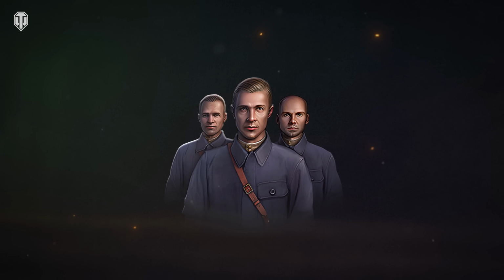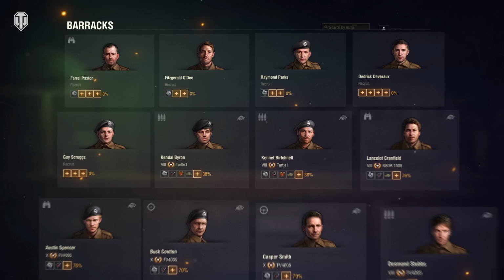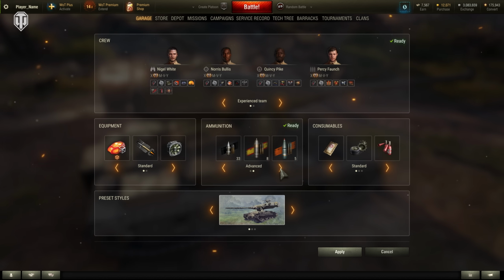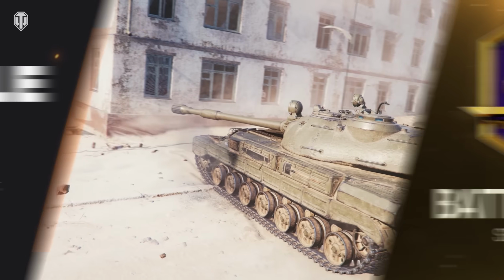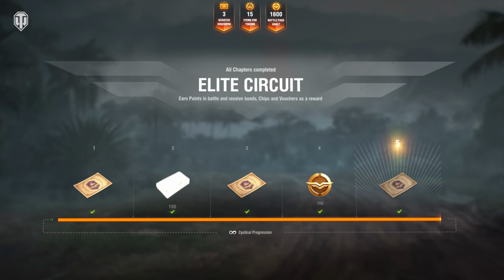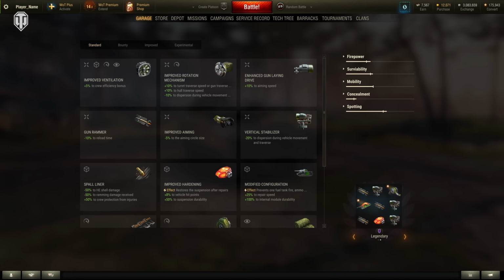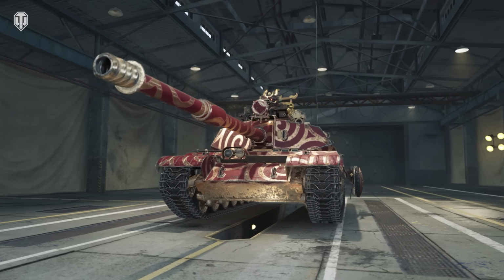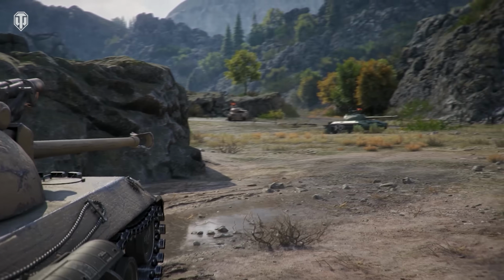Update 1.28: Polished Steel | World of Tanks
Polished Steel is coming to the World of Tanks! Update 1.28 brings a smoother, sleeker experience—get ready for battle! ⚔️

⚙️ Crew Improvements
⚙️ Quick Service
⚙️ Battle Pass
⚙️ And more!

0:00 Intro
0:21 Crew Improvements
2:10 Quick Service
3:32 Maneuvers
4:27 Battle Pass
5:48 WoT Plus
6:44 3D Attachement Slots
7:28 Outro

To keep up to date with our latest development, contests and events